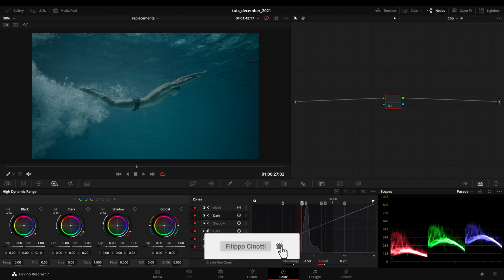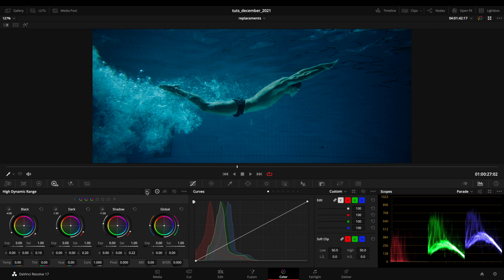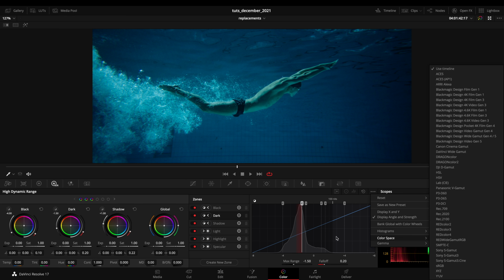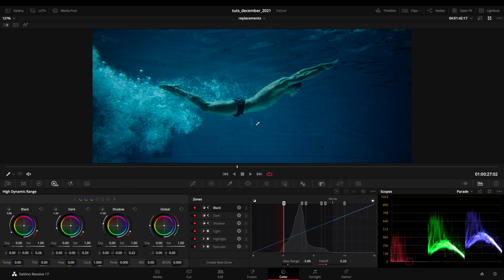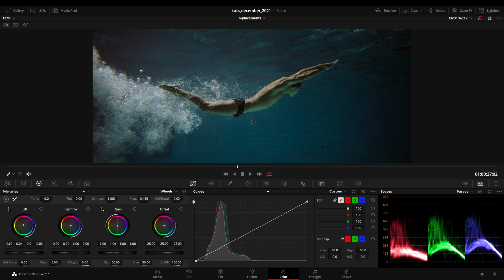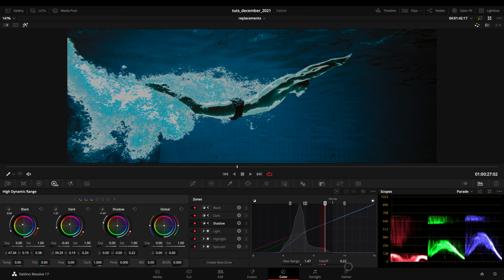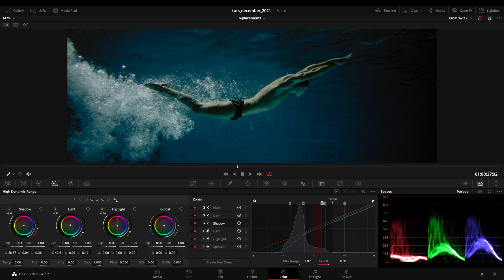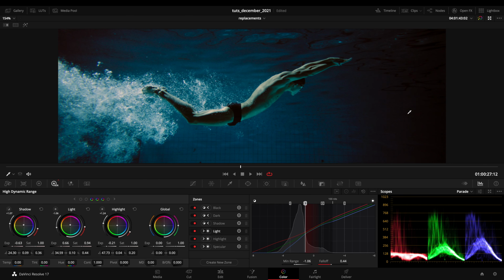Mastering the HDR Wheels in Davinci Resolve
Is possible to use HDR Wheels with not HDR footage?
I'll let you see how to take advantage of these wheels in Davinci Resolve and why they might be handy in multiple situations!

Hope this video helped you in the craft of your next production!